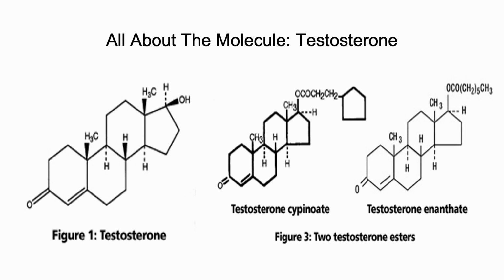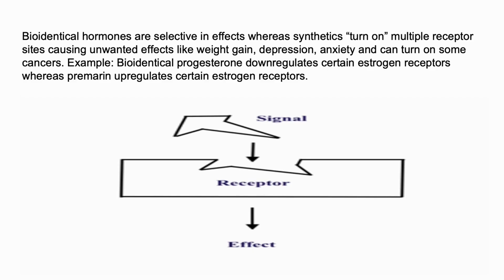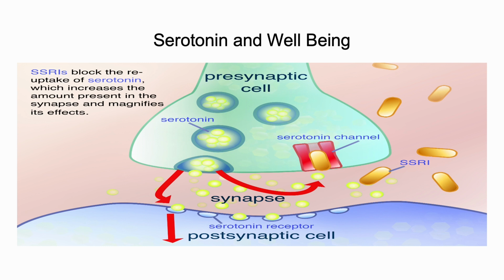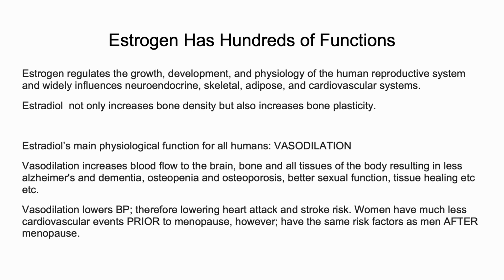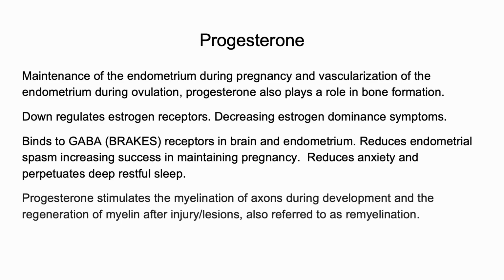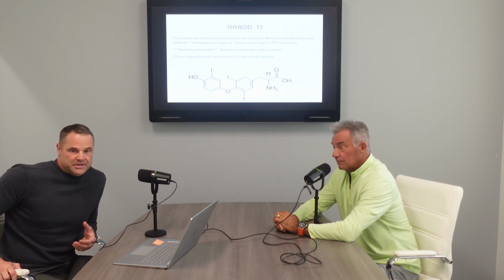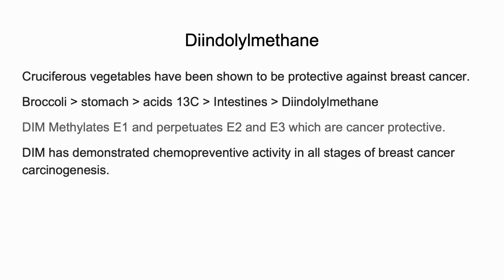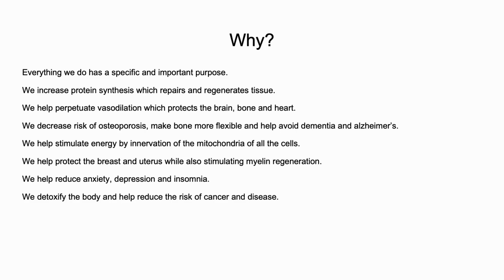Clock Talk Episode 18: BHRT vs. Synthetic Pharmaceuticals with Johnny Moody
Dr. Brannon is joined by Optimal Bio Nurse Practitioner, Johnny Moody, to discuss the difference between Bioidentical Hormone Replacement Therapy and Synthetic Pharmaceuticals.